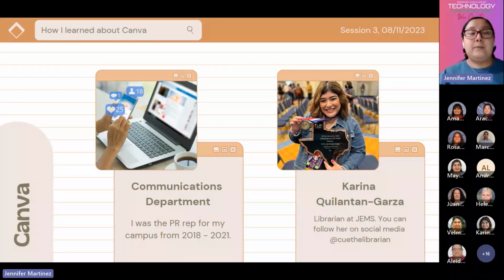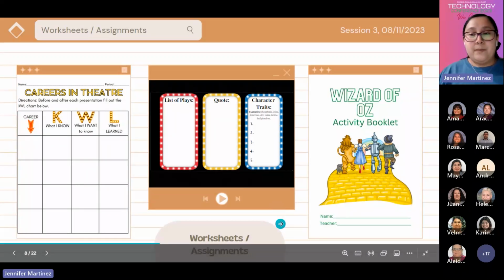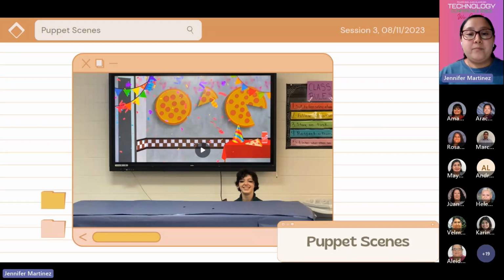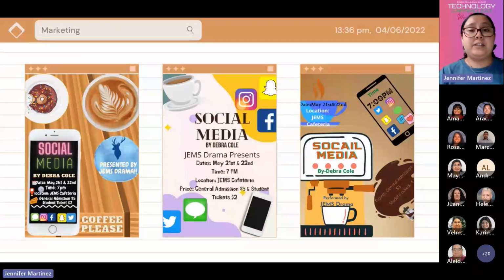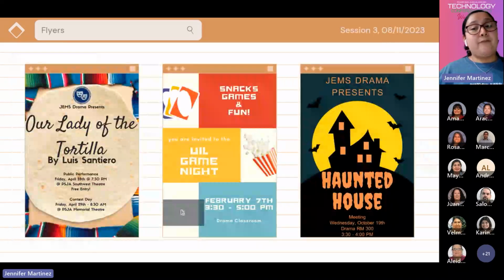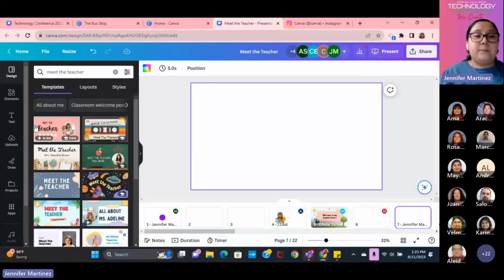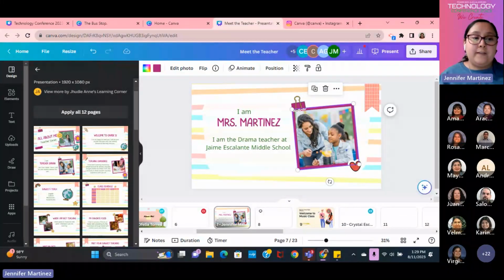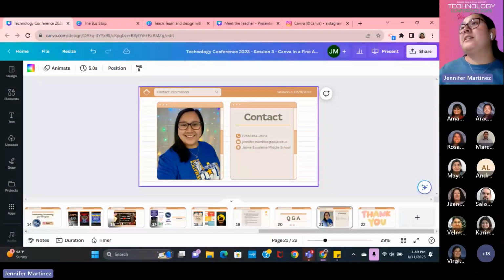Canva in a Fine Arts Classroom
Presenter: Jennifer Martinez.  A presentation on how to integrate Canva in a Fine Arts classroom / program